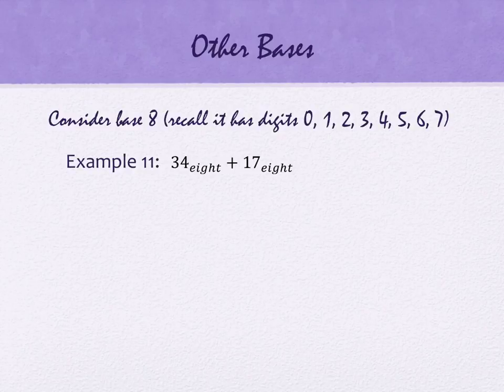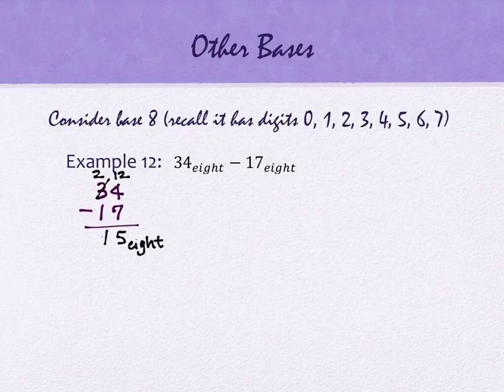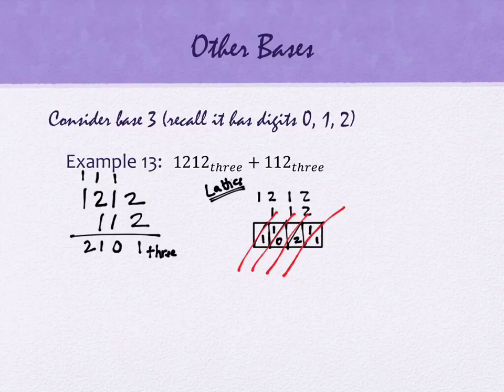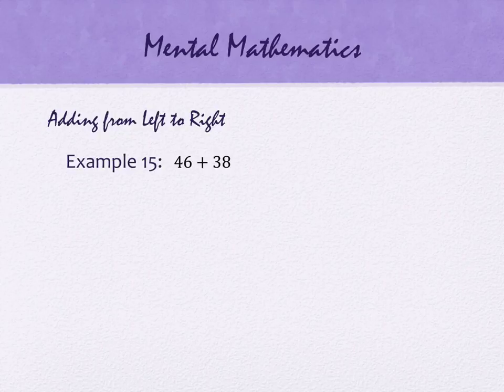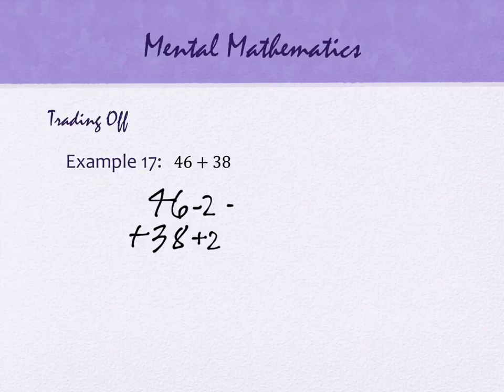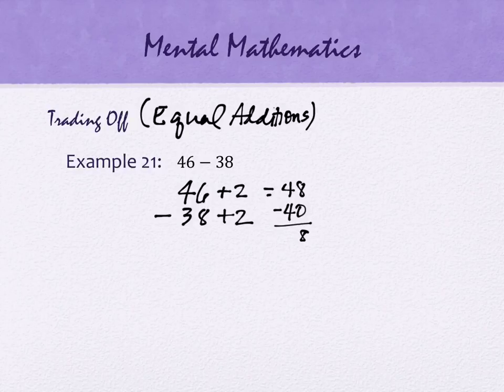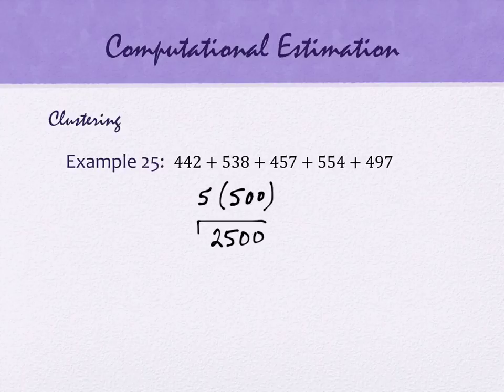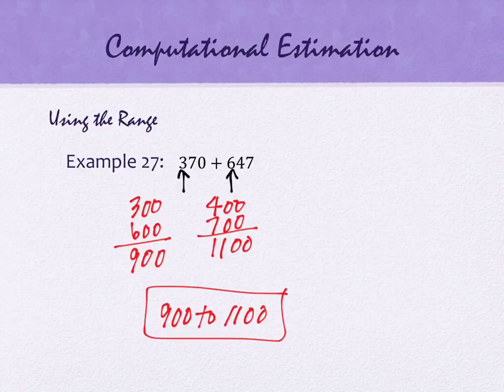3.4 Addition and Subtraction Algorithms (part 2)